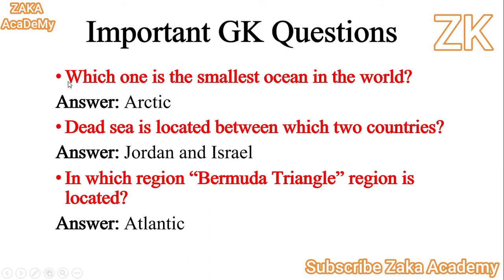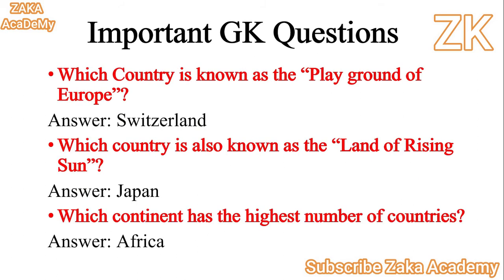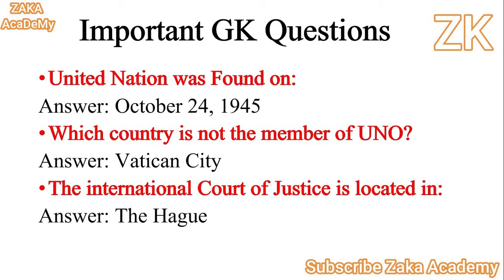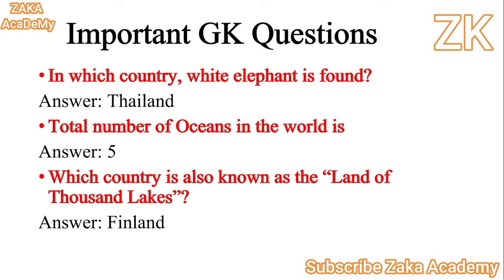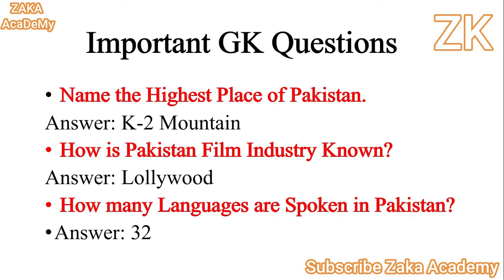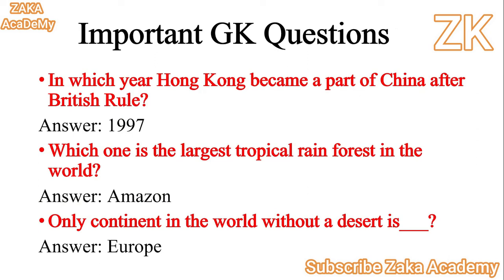General Knowledge Questions General Knowledge Questions with Answers GK Questions General Knowledge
Salam to my all viewers.
My basic purpose to create this channel is to provide you the latest jobs information and best material for tests.

In this channel I will provide you all the information about jobs and Tests like NTS, PPSC etc.I will provide you the best and informative content that will help you in achieving your goals.

100 easy general knowledge questions and answers
gk questions for kids
general knowledge questions for kids
easy general knowledge questions